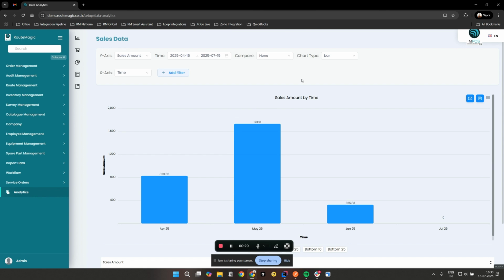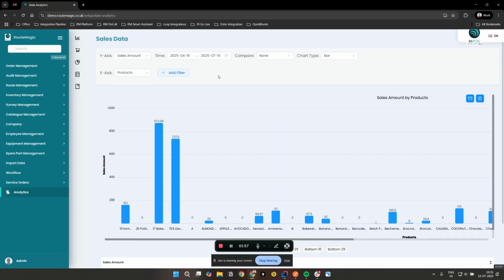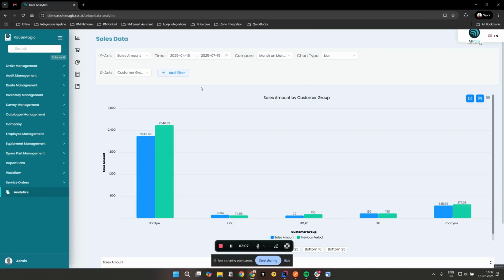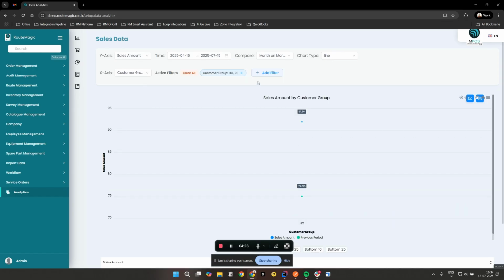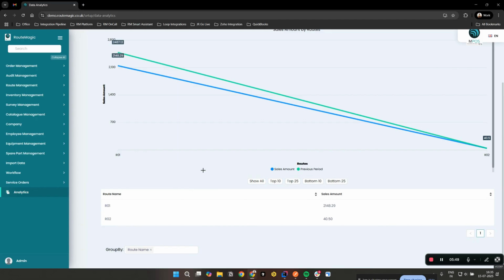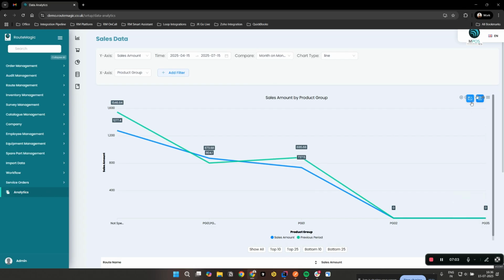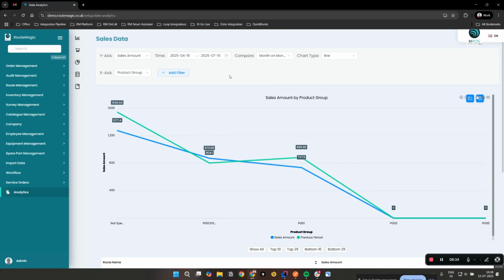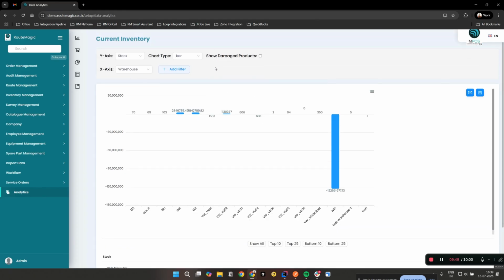Smarter Business Decisions with RouteMagic Dashboards | Real-Time Insights Demo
Make faster, smarter decisions with RouteMagic Dashboards—your command center for real-time business insights.

In this video, discover how RouteMagic empowers business owners, supervisors, and sales teams with:
📊 Live order and inventory tracking
📈 Sales and route performance metrics
🚦 Alerts for delays, low stock, or exceptions
🧠 Visual insights that don’t require technical expertise

Whether you're managing 5 vans or 50, RouteMagic helps you stay in control—anytime, anywhere.